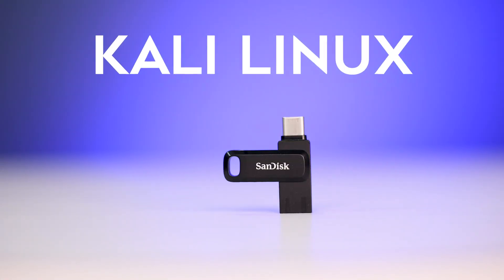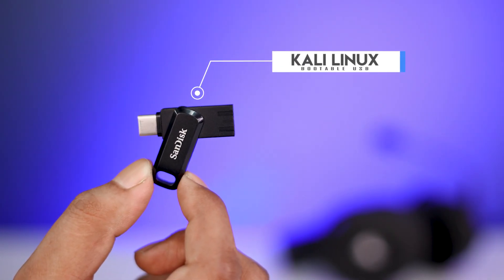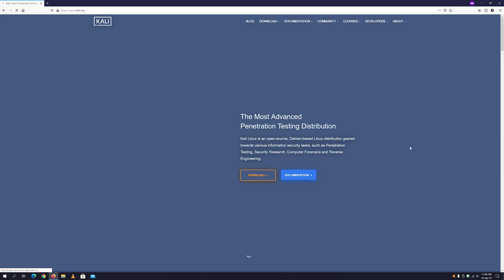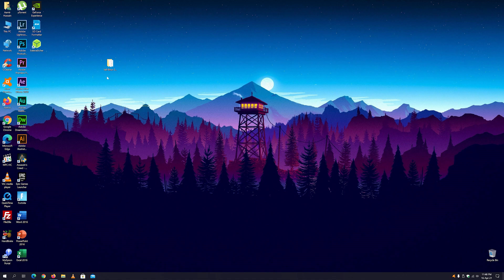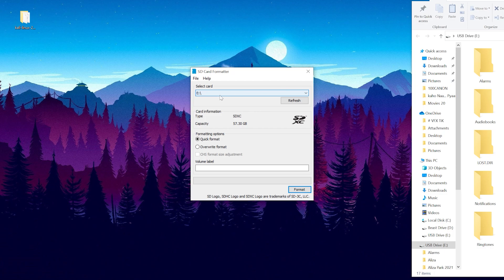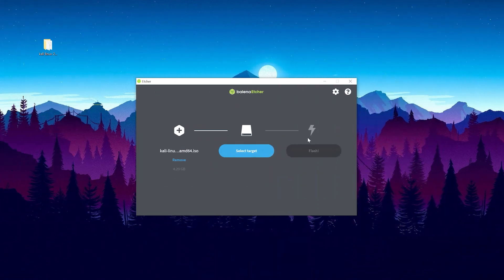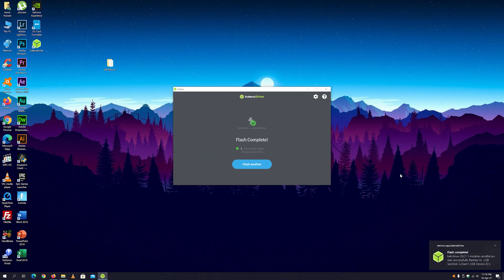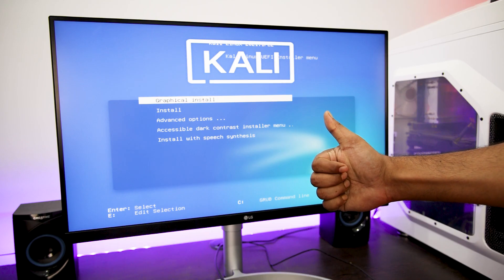How to Make Kali Linux Bootable USB Drive (Installer Version) - Quick Way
In this quick tutorial, you will learn how to make Kali Linux bootable USB drive or a Pendrive quick. This is the simplest way to make a Kali Linux bootable flash drive if you need to install the OS on any Laptop & PC or how to boot Kali Linux from USB in bios or boot menu.

The advantage of the method is, it's not a live Kali Linux more than it's an installation media. So it will allow you to install the OS to multiple laptops or desktops. Kali Linux iso download is needed for the process.

To make kali Linux bootable USB software you need to make the bootable drive, an sd card formatted, an image flashing software, and the official Kali Linux image (.iso) file which are free to download. Here are the links for required applications:

NOTE: Unable to find the Installer Version?

The only hardware you need for the Installation is a USB Flash drive, I am using a Sandisk Ultra (64Gb) USB 3.0 Pendrive. You will need a minimum of 8Gb USB drive, you can check my USB below:

⚡ Sandisk Ultra Dual GO

It can be used by both USB Type-C on Smartphones and USB 3.0 on Computers.

Hope you successfully created a Kali Linux bootable USB drive and also installed the OS to a PC or a laptop, hope my tutorial is useful.